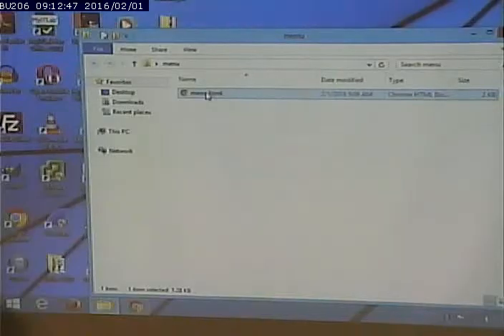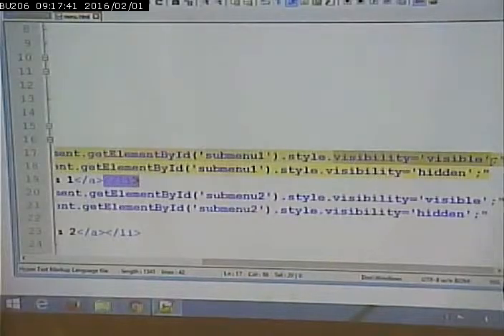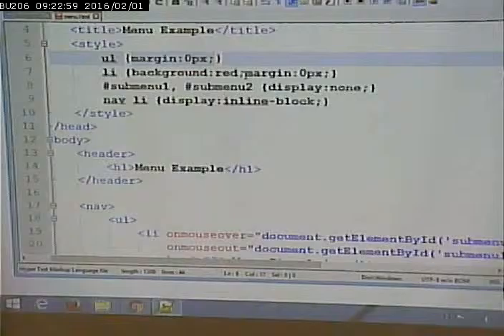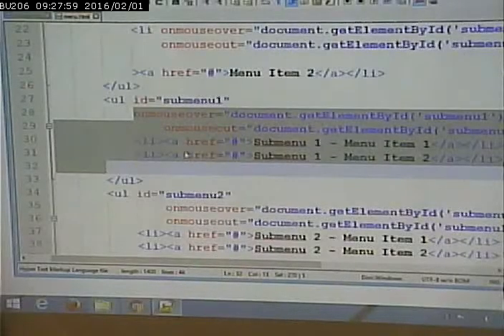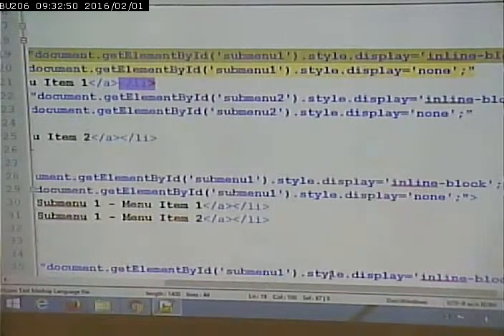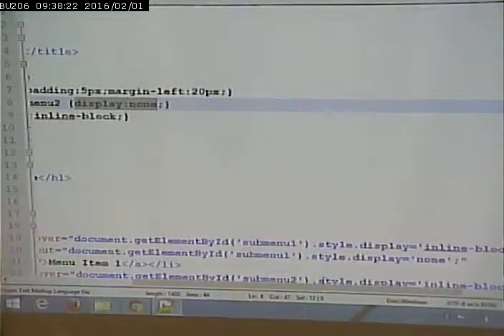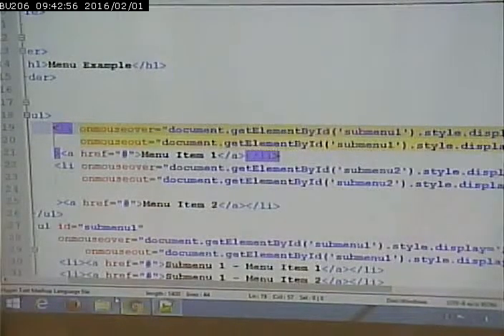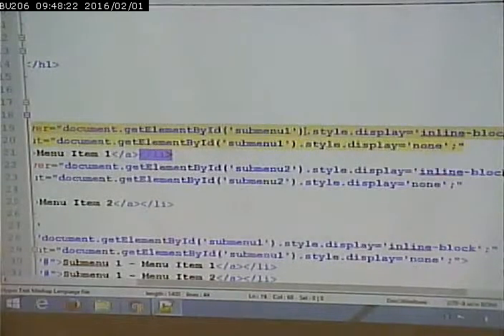CISS232 - Client/Server Scripting - Spring 2016 - Week 3, Lecture 1 - February 1, 2016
Finishing up Mouse Over Menus